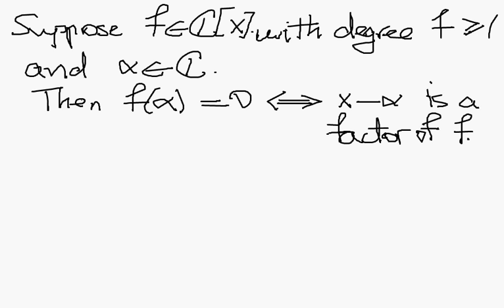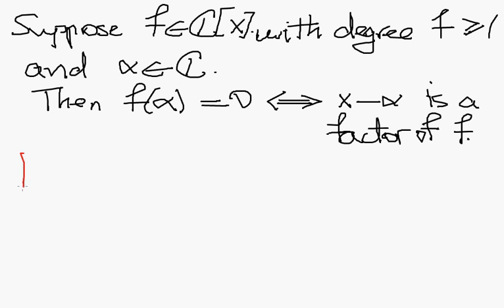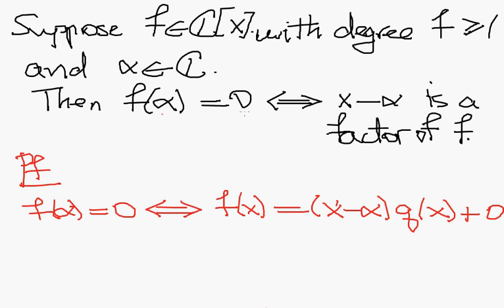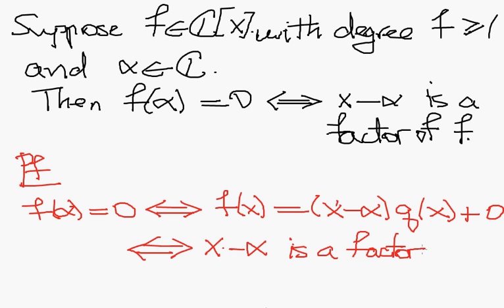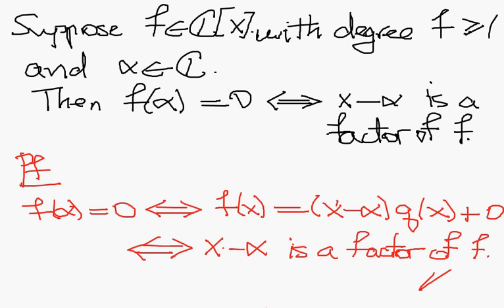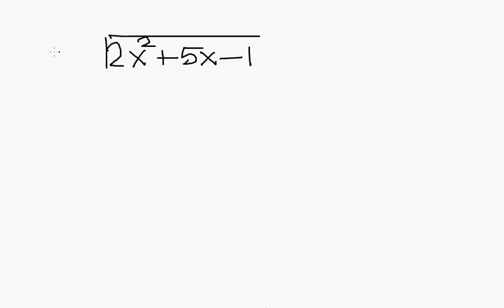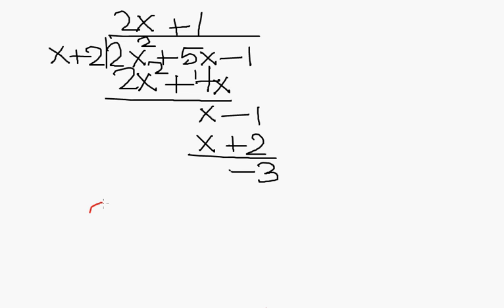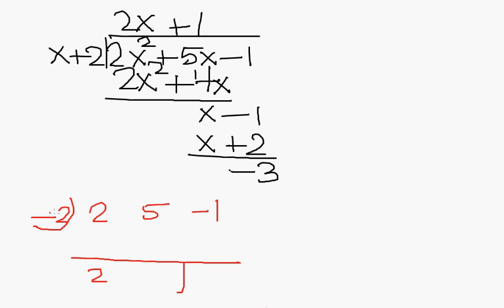Math 4050 Review 2B